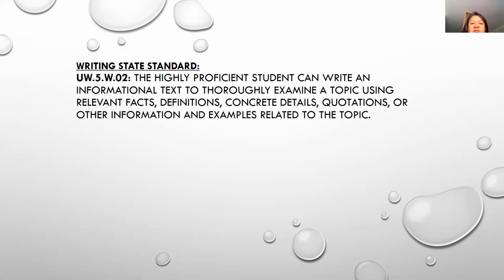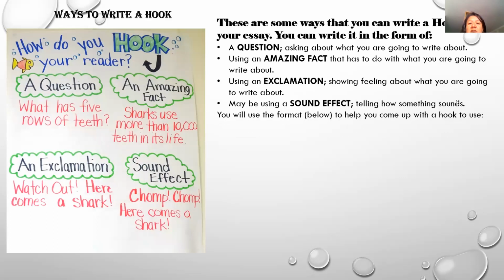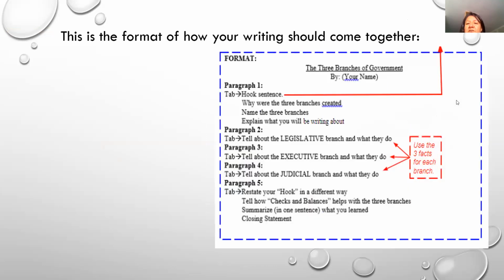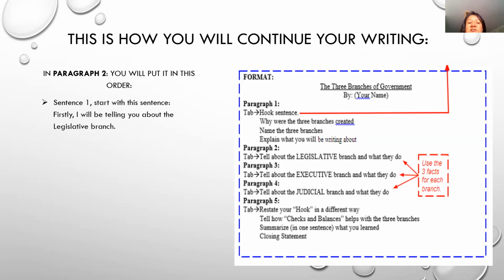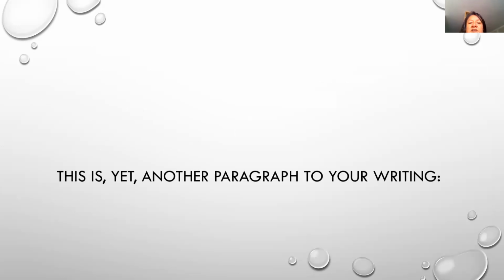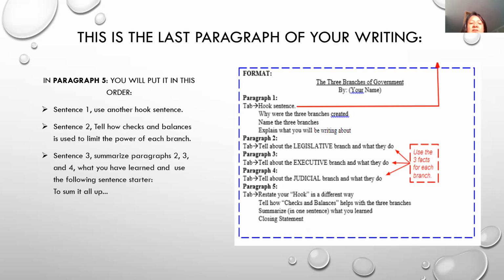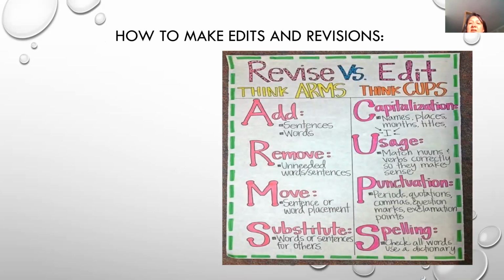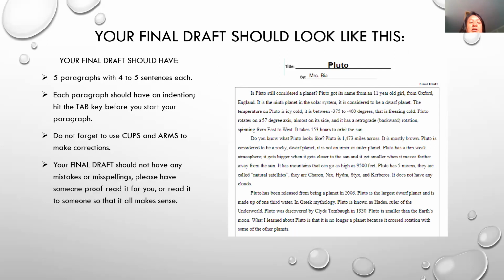Three Branches Lesson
Tells about how to write a 5 paragraph essay on the Three Branches of Government.